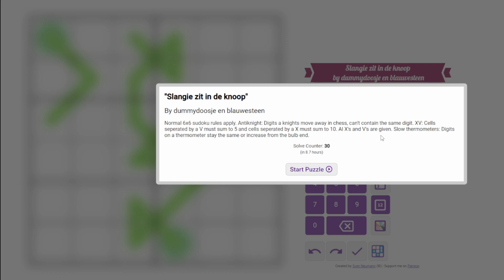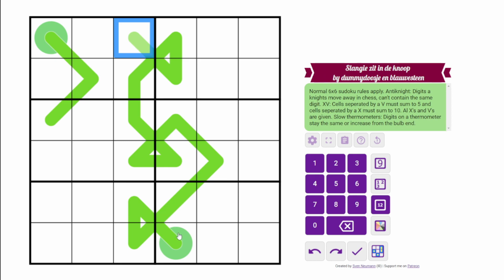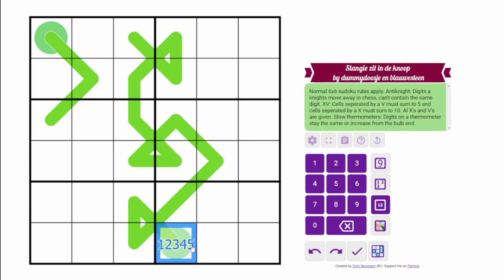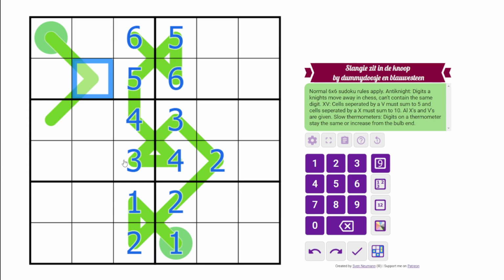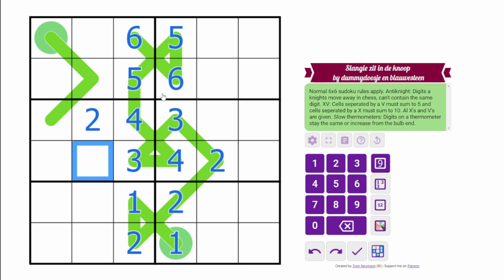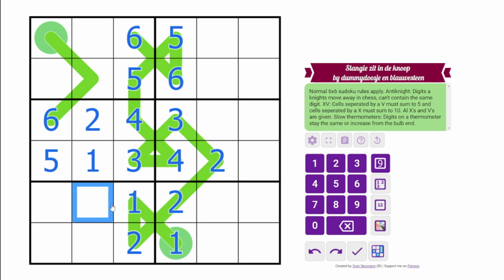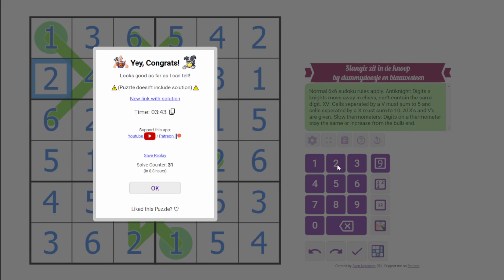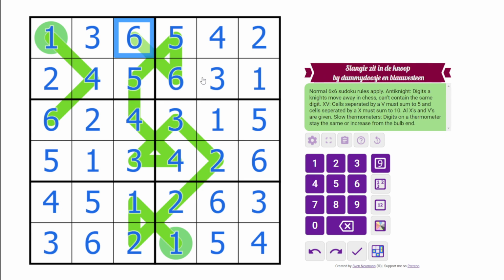Short Fun Sudoku: Slangie zit in de knoop by: dummydoosje